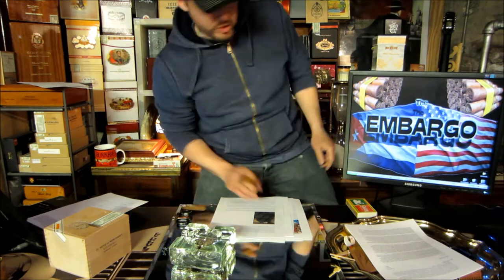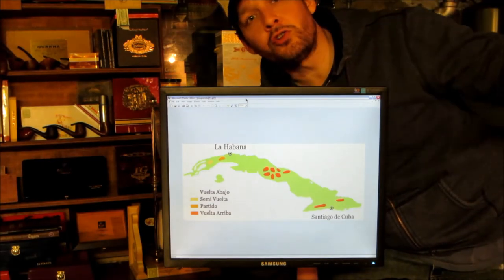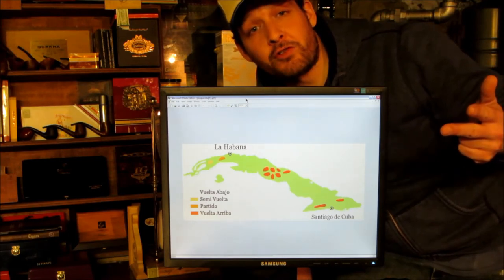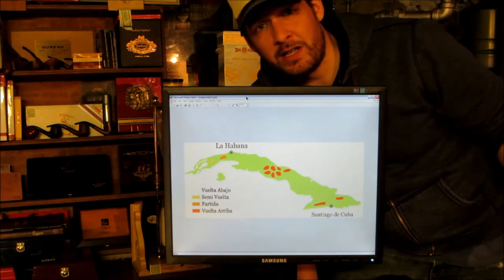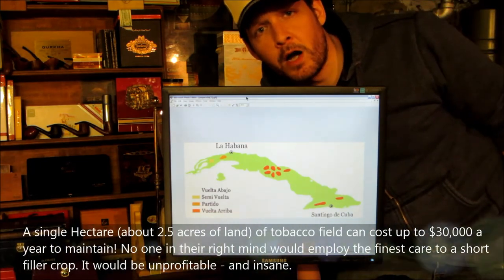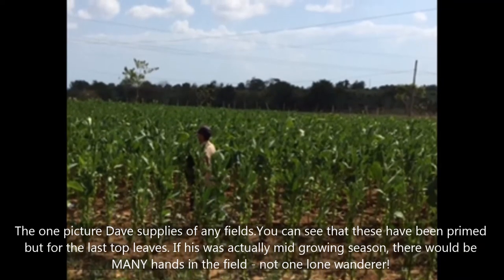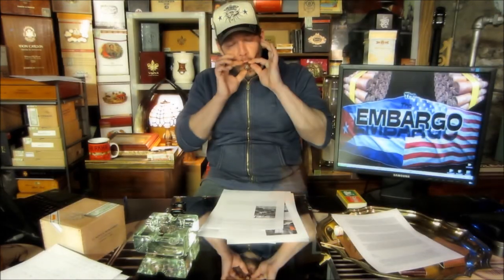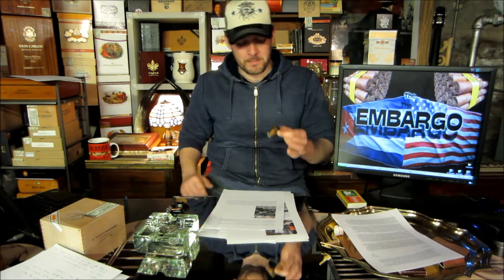Dave Garofalo on the Cuban cigar industry, Pt.3 - Tobacco, Blends & Blenders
HABANEWS SPECIAL EDITION: Dave's "Shocking" Trip to Cuba

In part 3, we further analyze Dave's claim that the tobacco crops aren't cared for in "most of Cuba." Proving he was there at the end of the growing season might provide one explanation as to why the crops looked as they did... But we have more than one. We also look at his claims that, "there are no blends," when it comes to Cuban cigars! What!? That's what I said!

This episode deals with a particular article by Dave Garofalo of Cigar Authority outlining his recent trip to Cuba, during which he supposedly uncovered evidence of a conspiratorial nature regarding the Cuban cigar industry. Dave makes accusations that Cuba does not care for its crops and that they use inferior production methods. In fact he goes so far as to say that there are no blends at all! That all Cuban cigars are the same "non-blend," and that the only difference between one brand and another lies in color sorting... Obviously, this article has had a huge impact on the Cuban cigar community, spreading through the forums like a 5 alarm brush fire. Most sadly, it deters those new to Cuban cigars from involving themselves.

The episode deals with the statements made throughout the entire article.My intent is to provide accurate information based on and backed with facts.No direct offense to any individual, including the writer, is intended.